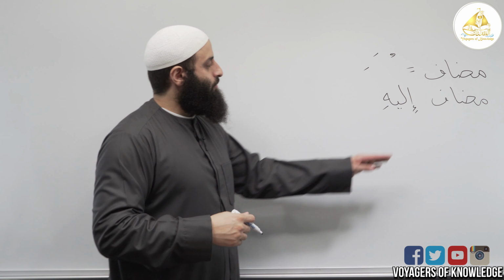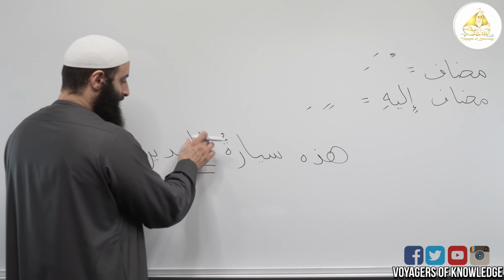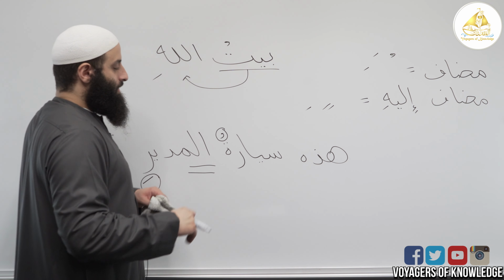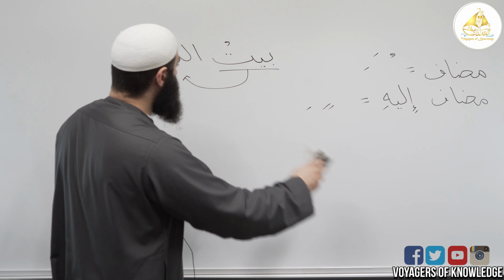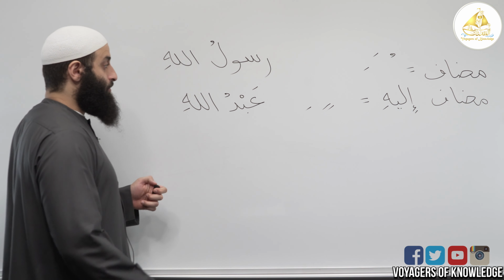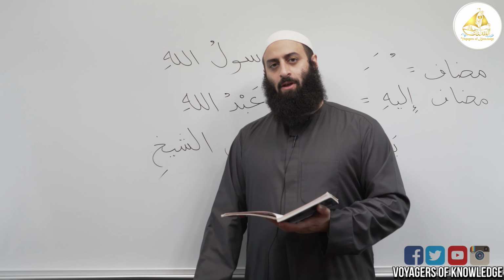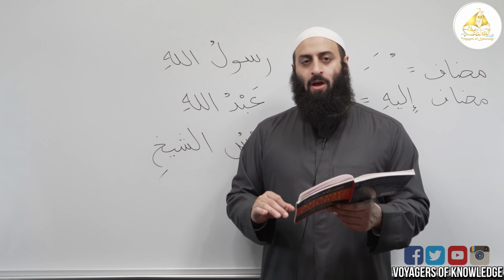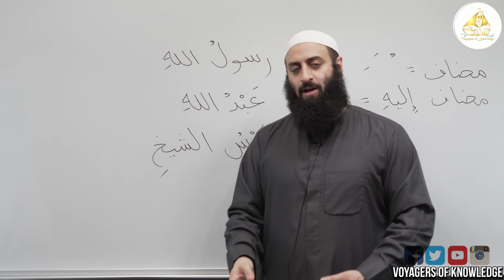Learn Arabic In English | Book 1| Lesson 7 Part 2 | الدرس السابع الجزء الثاني" By Jibreel Ali Muhsin